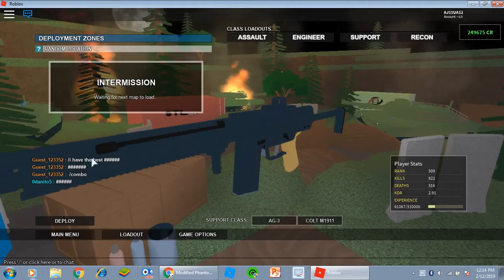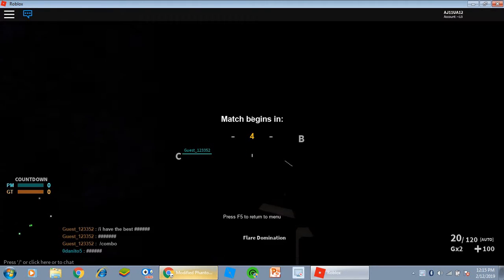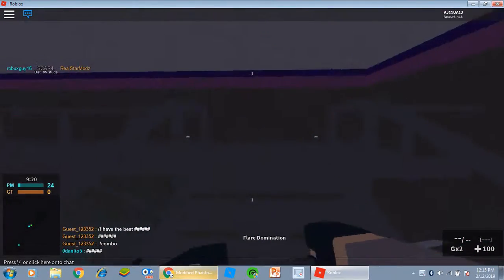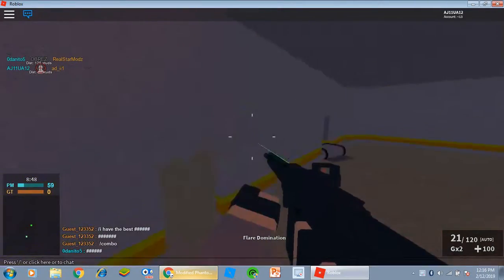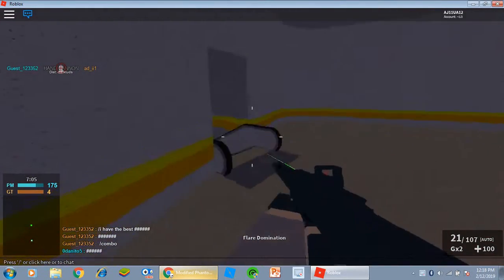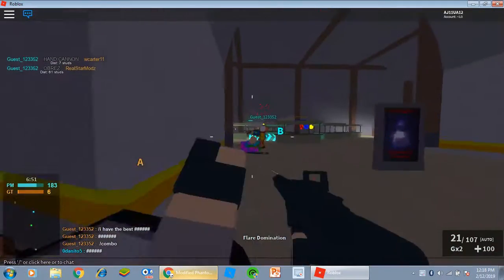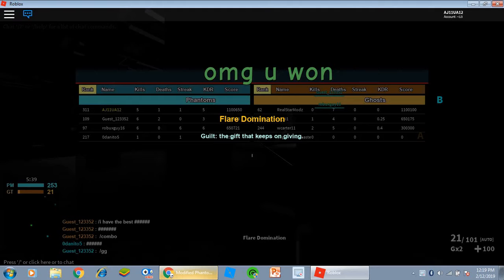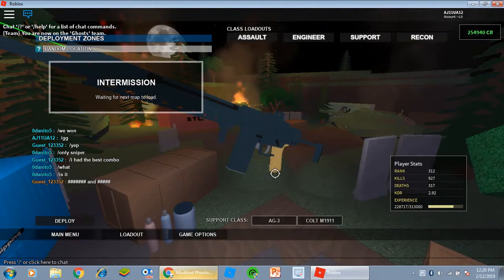Modded PF AG- 3 Gameplay